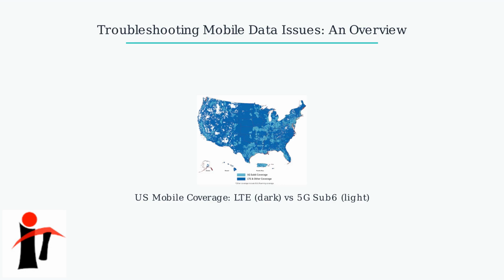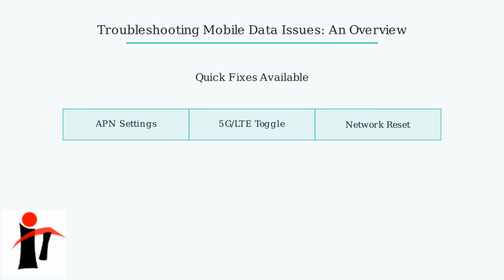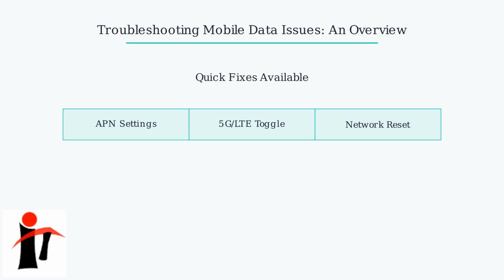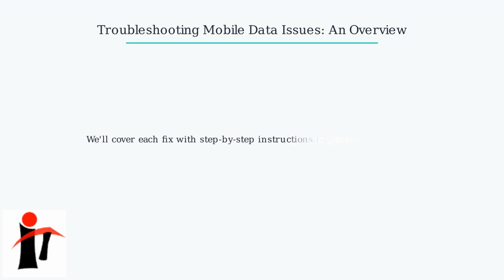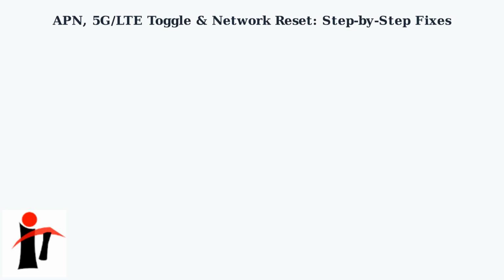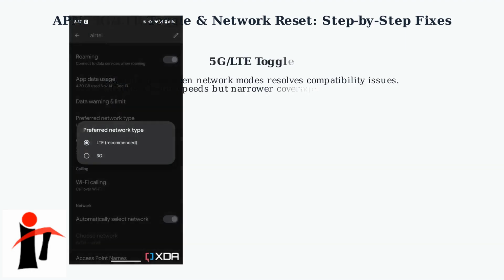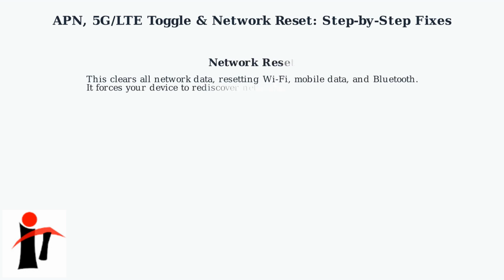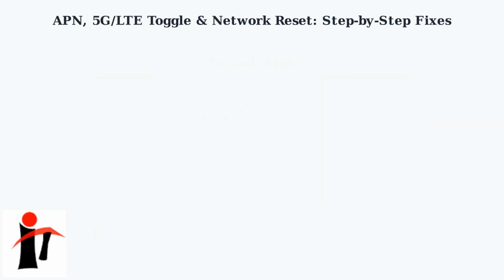How to Fix US Mobile Data Not Working – APN, 5GLTE Toggle & Network Reset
How to fix US Mobile data not working? 📶 Learn how to update APN settings, toggle 5G/LTE, and perform a network reset. 📱 Get your mobile internet back quickly and reliably!